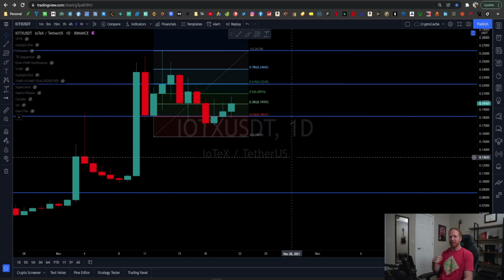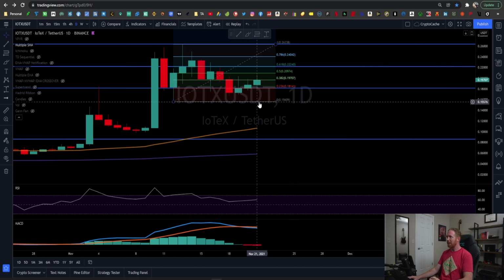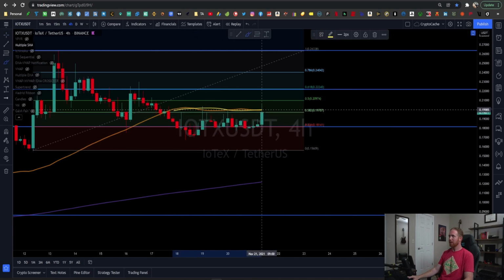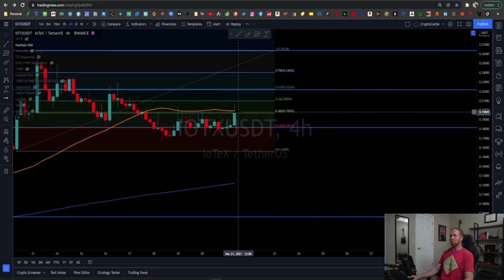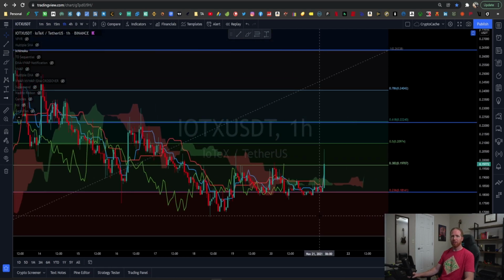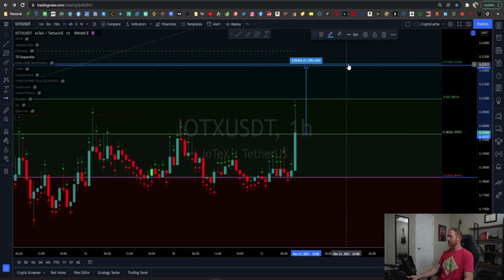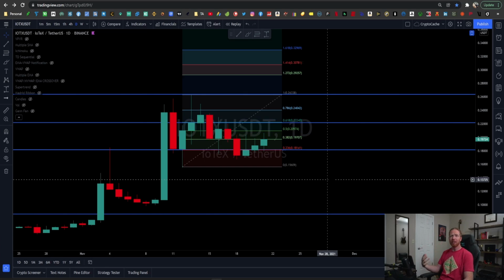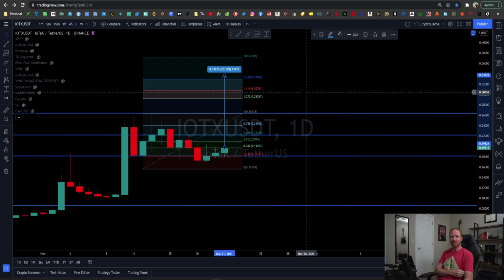IOTEX IOTX COIN PREDICTION – GET READY!? – TECHNICAL ANALYSIS NOVEMBER 2021 FORECAST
CryptoCache Premium™
Trading Community / Signal Group